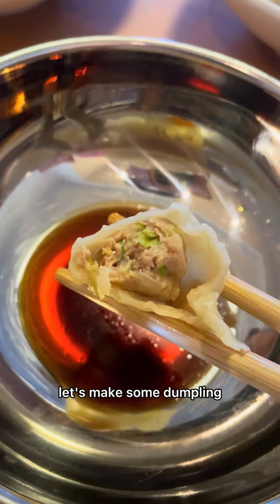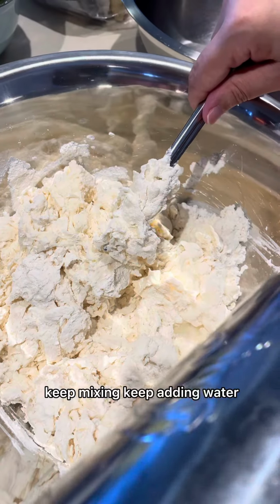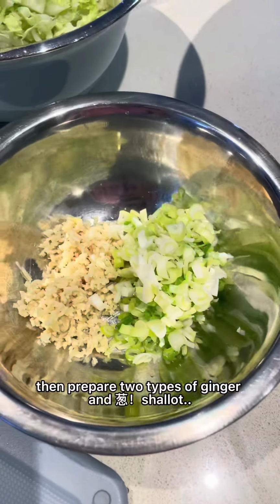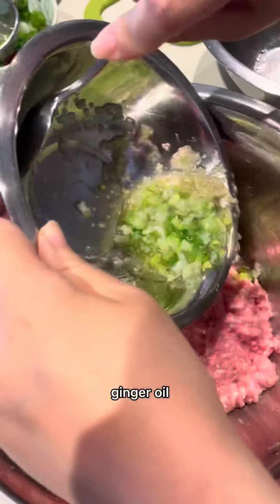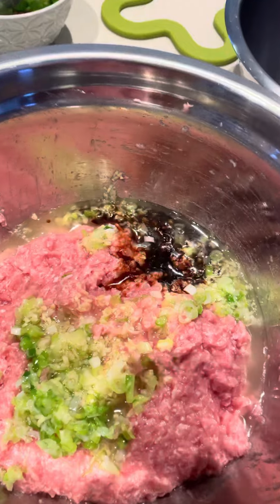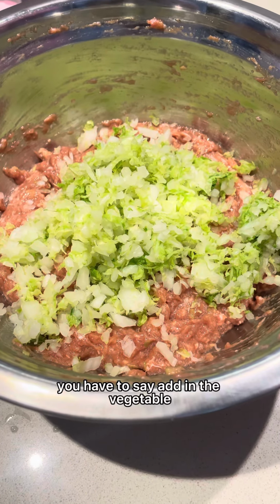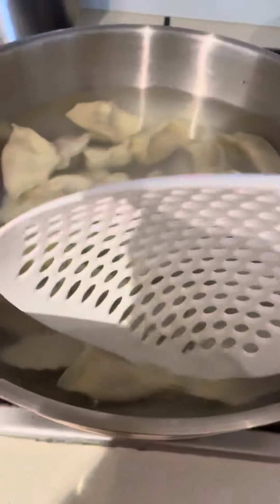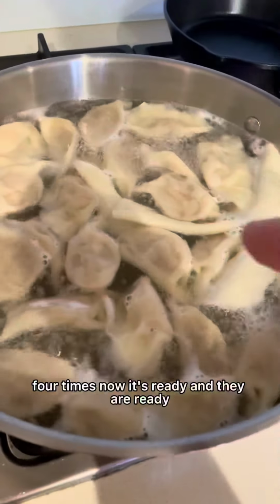What do I do when I’m not making coffee ~~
I have to stay at home for 7 days, cause of Covid ~~ so let’s do something else other than coffee la~~